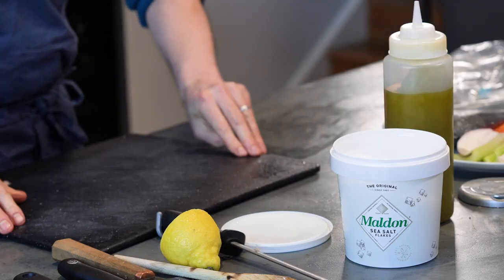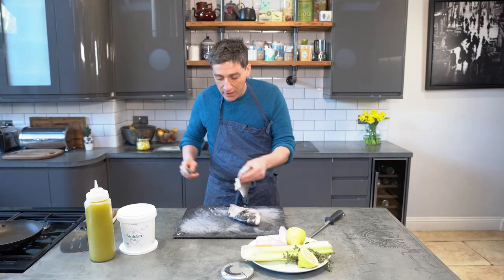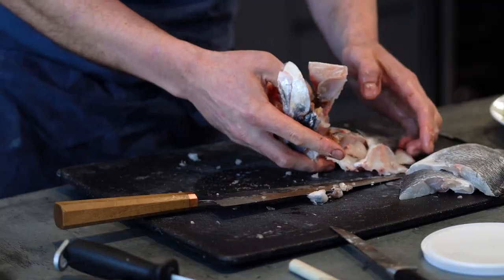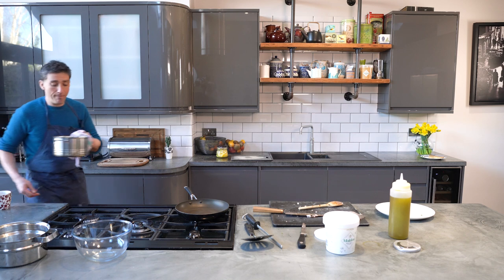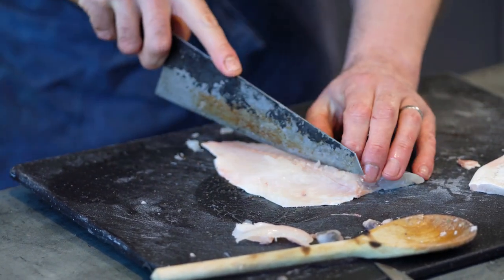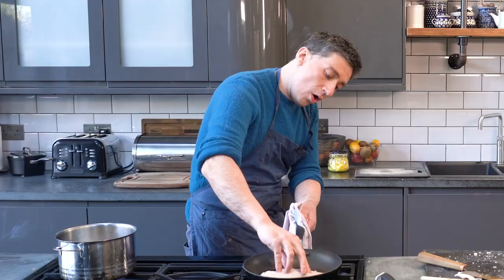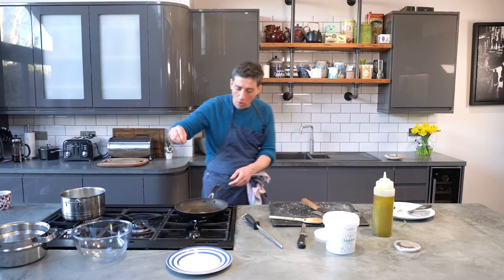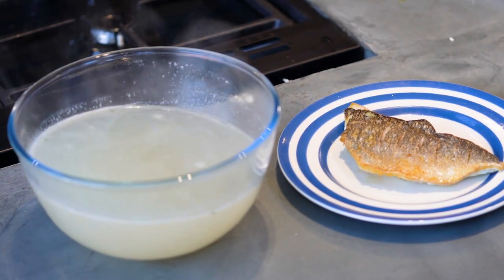Ben Tish x Maldon Salt - Episode 1 - How to fillet and cook seabass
Back to basics with Ben Tish - in this video Ben shows us how to fillet a seabass and pan fry it!